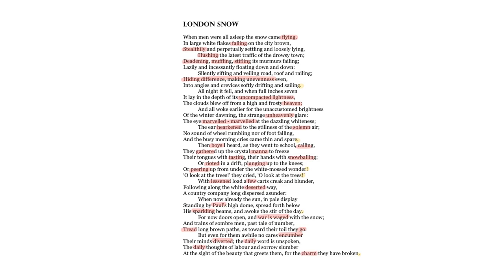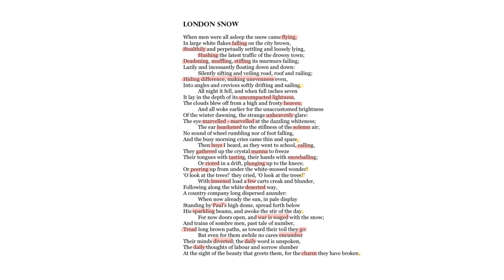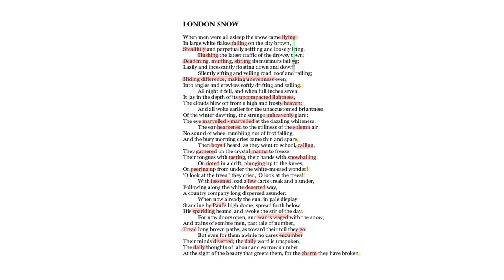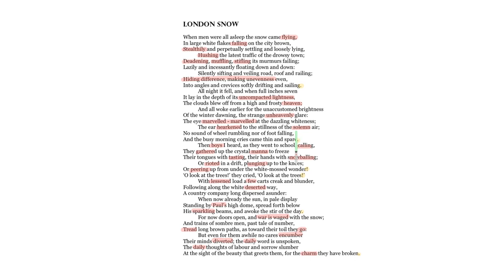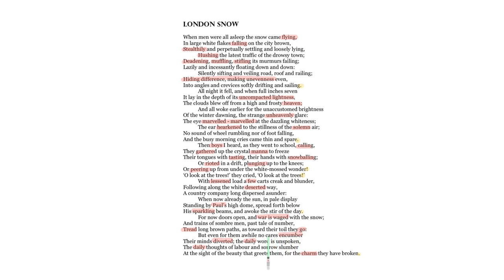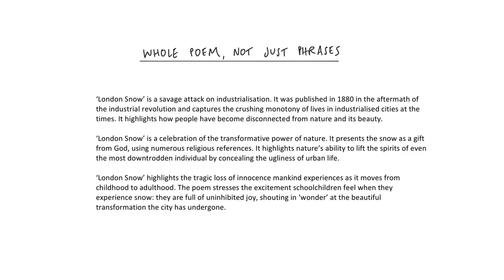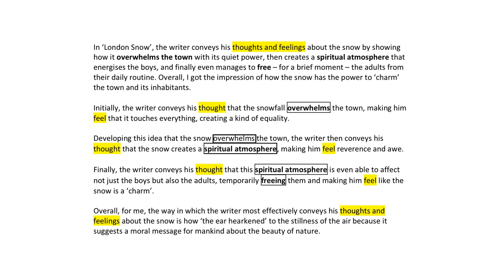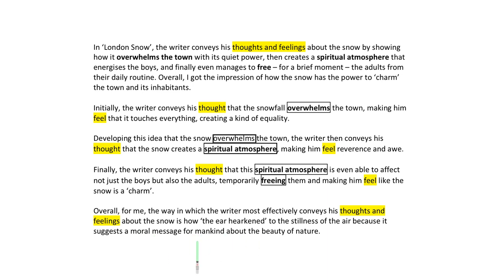London Snow - FULL MARKS ANALYSIS - Cambridge IGCSE English Literature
An overview of the poem and some tips and tricks for exam technique. How to avoid common mistakes and get full marks.